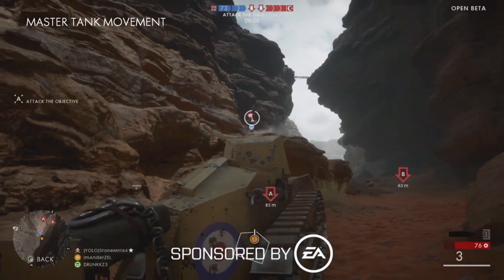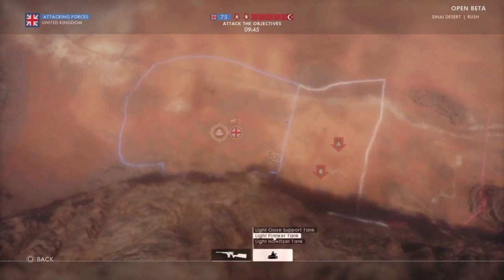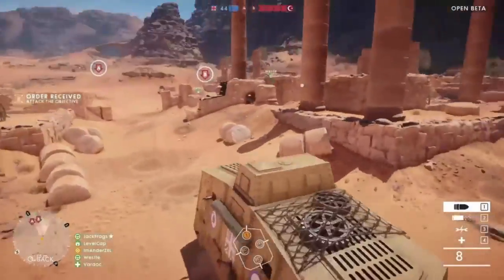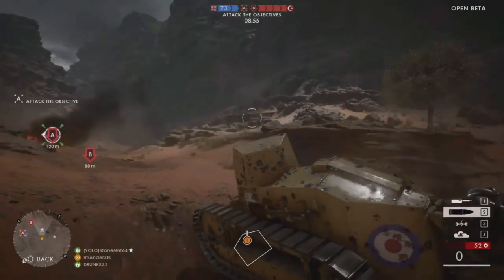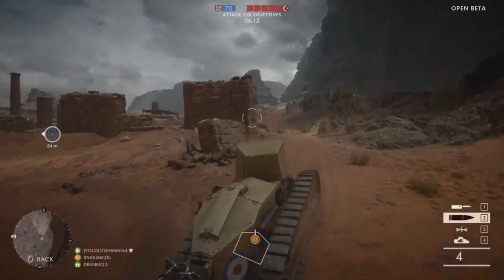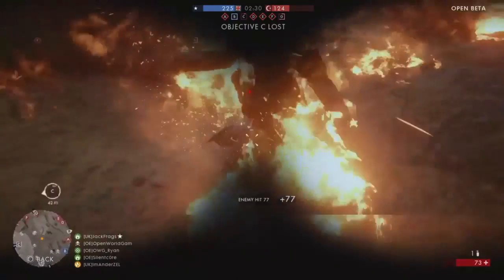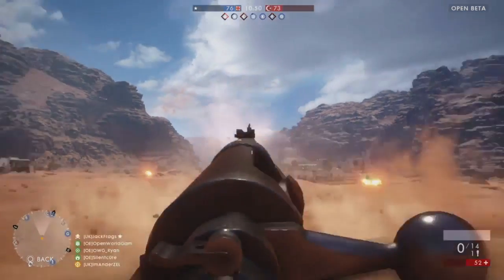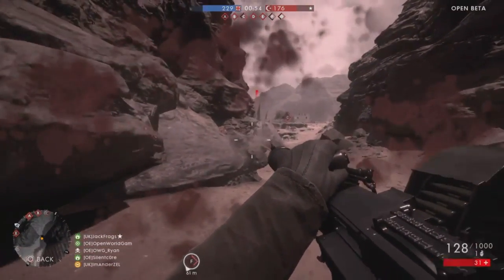Battlefield™ 1 Open Beta Trailer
Long video trailer of Battlefield 1 beta